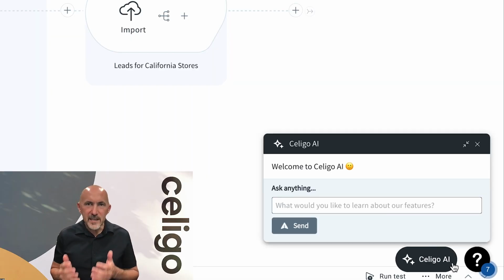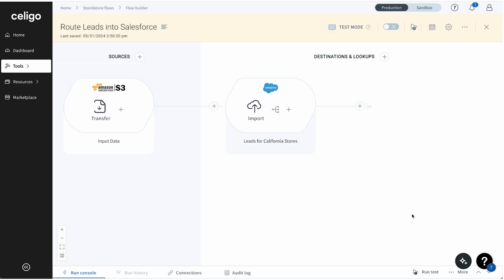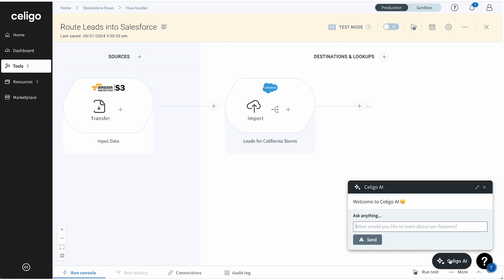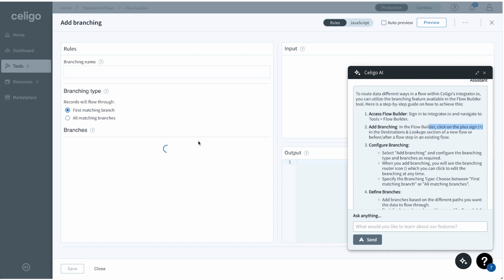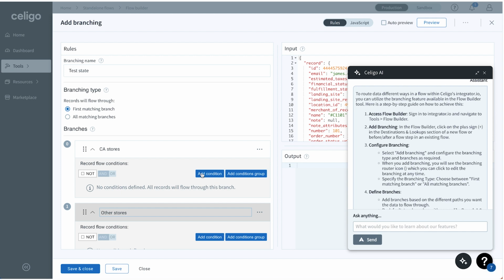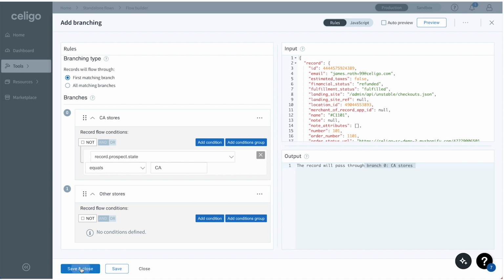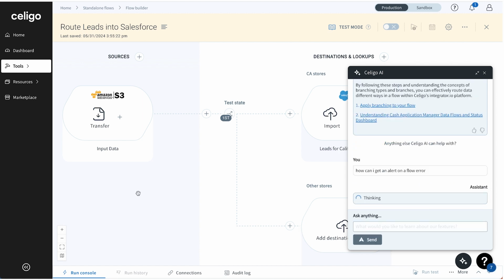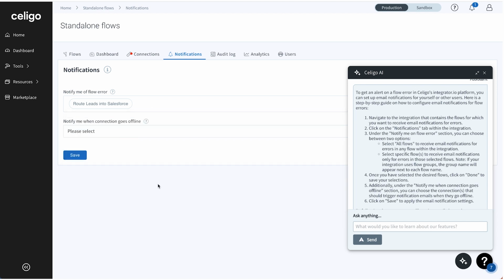AI Assistants | Celigo's AI-powered chat that provides instant product support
Celigo AI Knowledge Bot: Automate Answers & Boost Productivity

Tired of digging through documentation? This video explains how Celigo’s AI Knowledge Bot delivers instant, accurate answers by pulling insights from internal resources, FAQs, and support docs—all within your existing workflows.

🔹 What You’ll Learn:
✅ How AI automates knowledge retrieval for faster responses
✅ How to integrate the bot into Slack or other platforms
✅ How to train AI on internal docs for smarter support